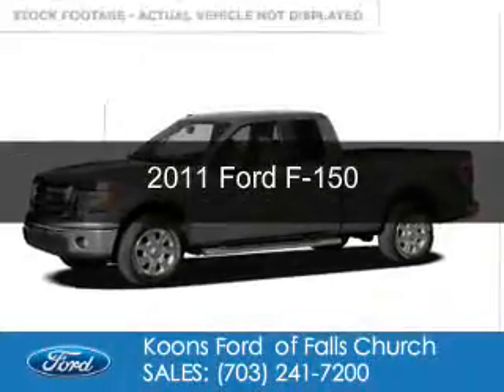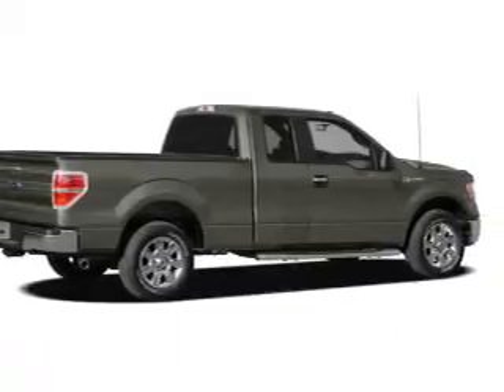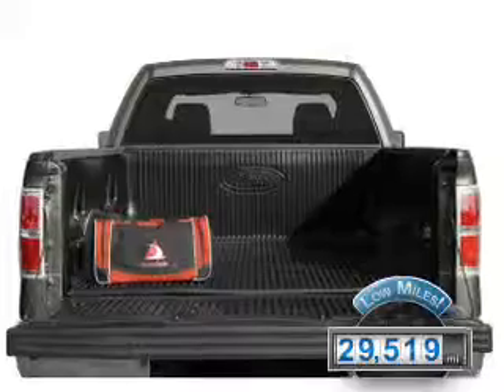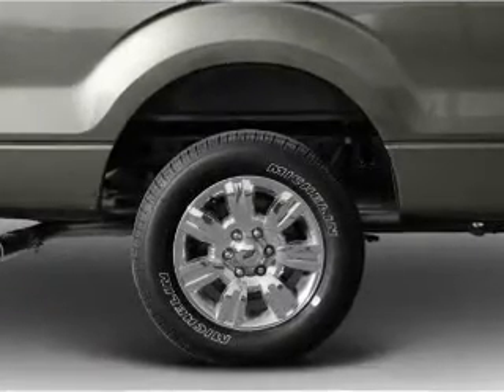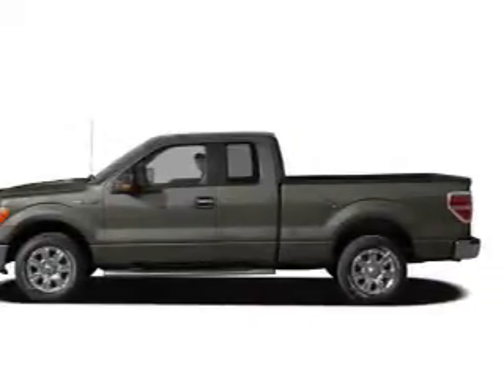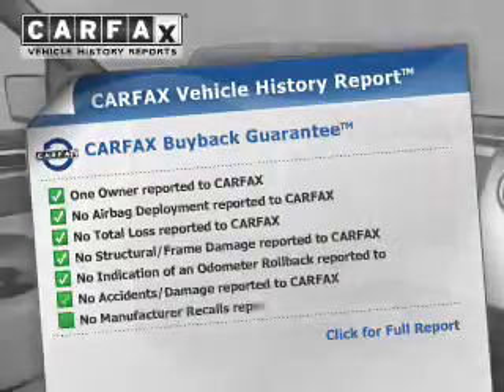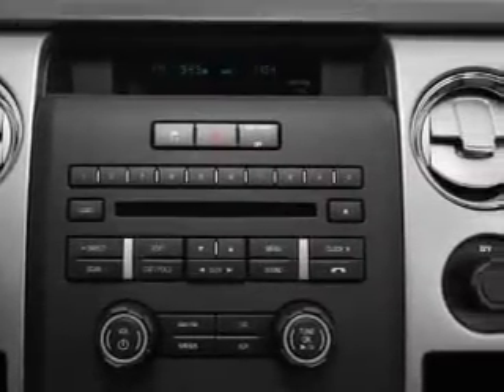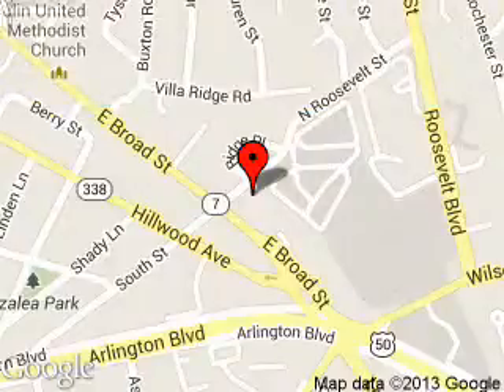2011 Ford F-150 - Falls Church VA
Phone:
Year: 2011
Make: Ford
Model: F-150
Trim:
Engine: 3.7 liter 6 cylinder 24 valve
Transmission: 6-Speed Automatic
Color: White
Mileage: 29519
Address:
1051 East Broad Street